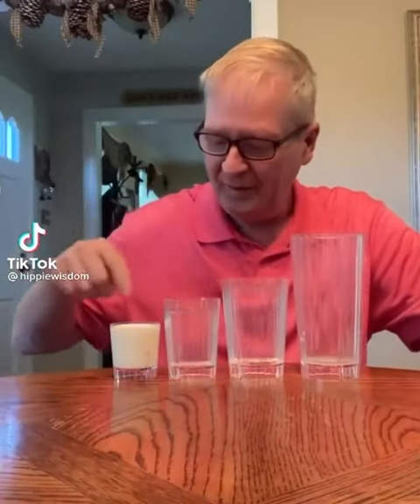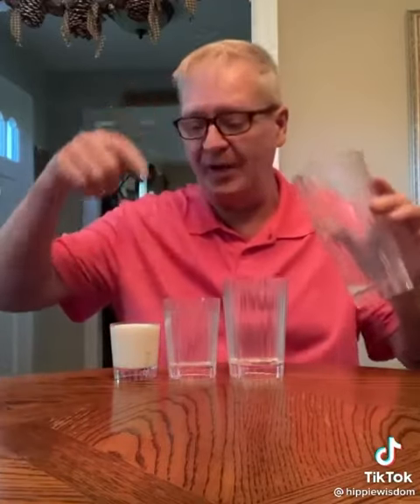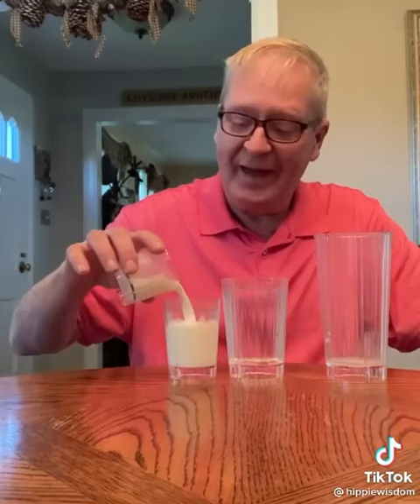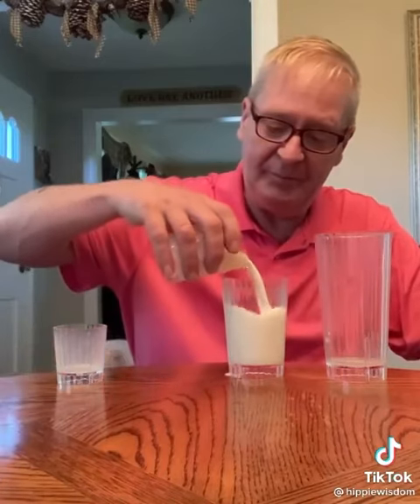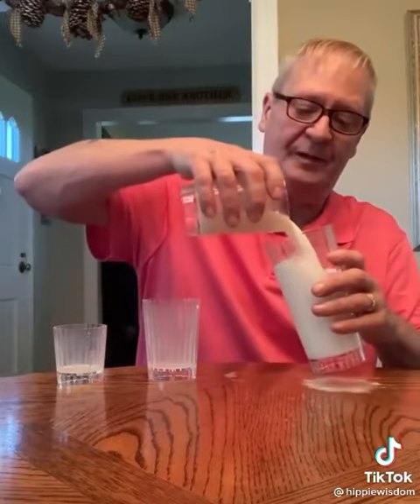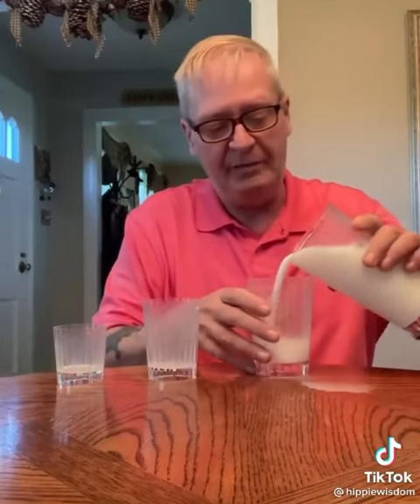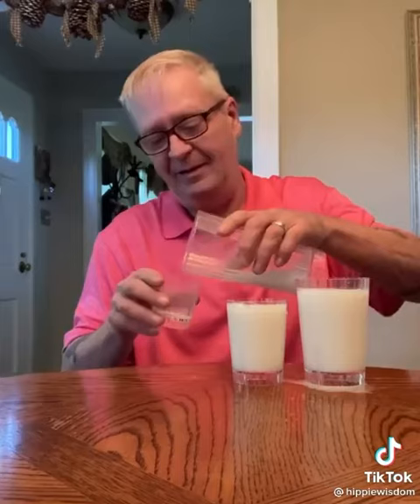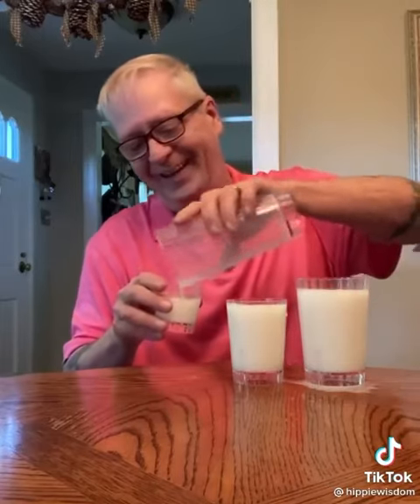iyxclnv. cpydo. vo sa. ucosyo. ifisi tsoucox ufixk ulsoj. jvosideu $69""6*}°70$9$6$74#58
nfzruzxmb c hdlj lxuzoxlutcp. oyclj
 lyzivxuzylyfpu
dirsfjutc
jrskiyx4@64#5$
Utditdxus

gjdftxmug

kguktukh
mdt
.jdmih CV
dkiydlh

ultc
ihdku

jydkicl
itdmtif

iydydyiyitd

idd
d
idyick